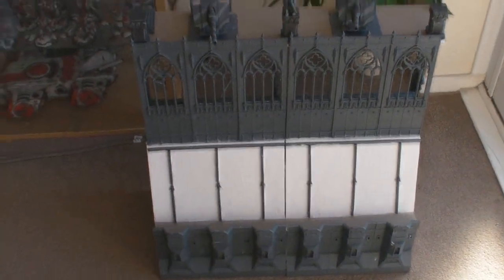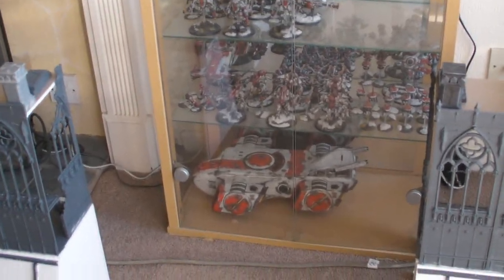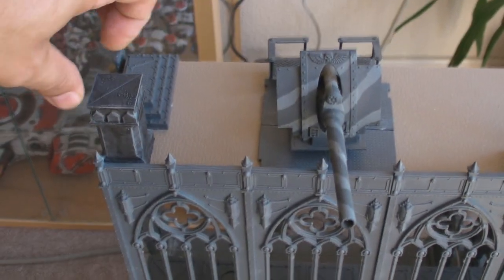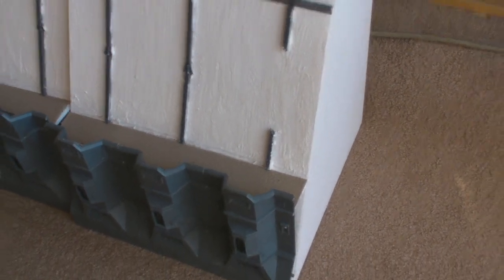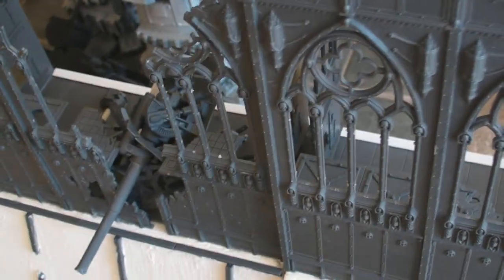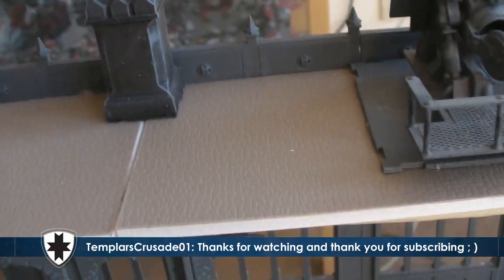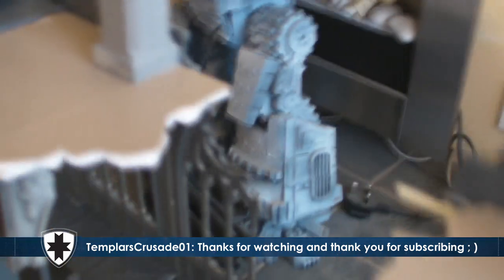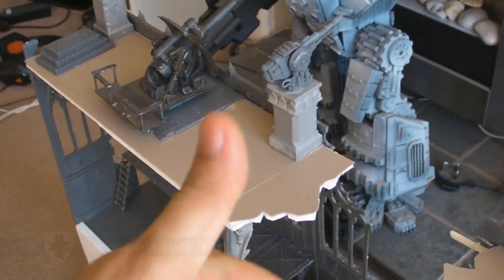Siege of Terra: Palace Walls: Part One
Fist part of a build I've been working on for our final game in October, the Siege of Terra. Its been a great campaign thats been played over three years. So its nice to see it end on big bang!